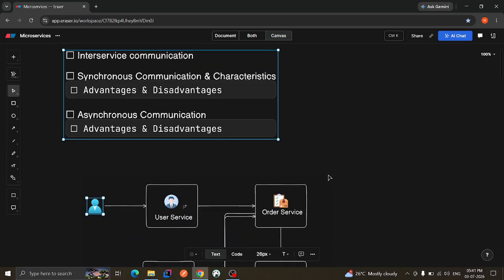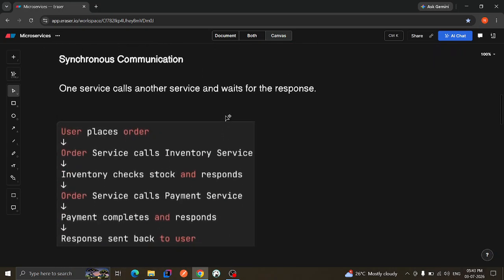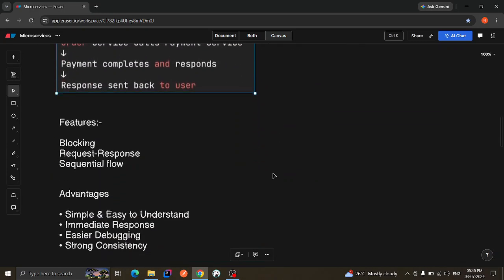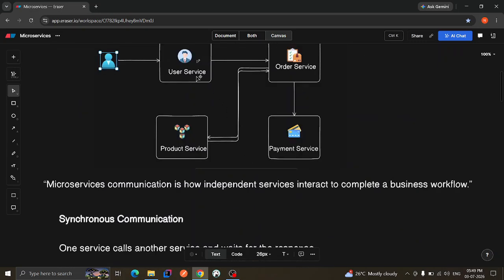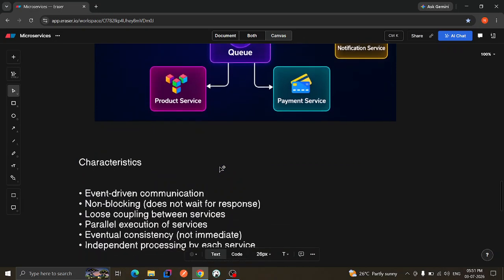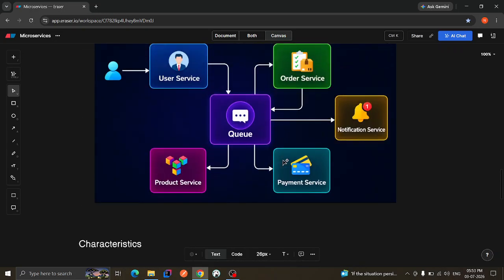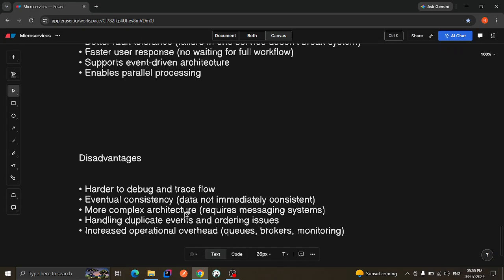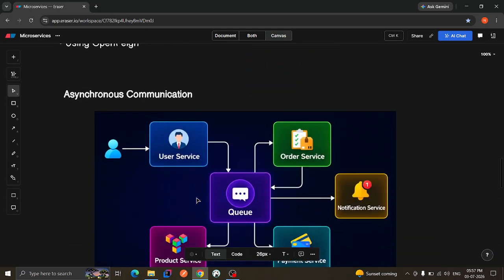Microservices Communication Explained | Synchronous vs Asynchronous 🚀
🚀 Confused about how Microservices communicate with each other?

In this video, you'll learn the two major communication patterns in Microservices: Synchronous and Asynchronous communication.

We'll understand how each approach works, their characteristics, advantages, disadvantages, and where they're used in real-world Spring Boot applications.

Whether you're learning Microservices, preparing for Java interviews, or building distributed systems, this video will help you choose the right communication style.

📚 Topics Covered

✅ What is Inter-Service Communication?

✅ Synchronous Communication

Characteristics
Advantages
Disadvantages
Examples (RestTemplate, WebClient, OpenFeign)

✅ Asynchronous Communication

Characteristics
Advantages
Disadvantages
Event-Driven Architecture
Message Queues

✅ Synchronous vs Asynchronous Comparison

🎯 By the end of this video, you'll clearly understand when to use REST APIs and when to use message brokers like Kafka or RabbitMQ in real-world Microservices.